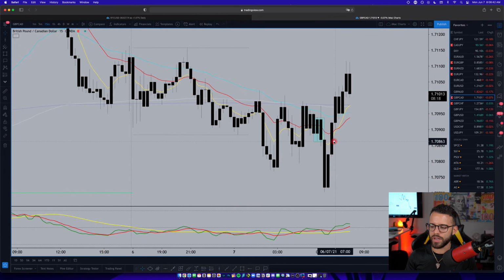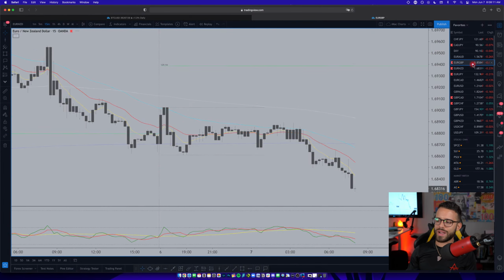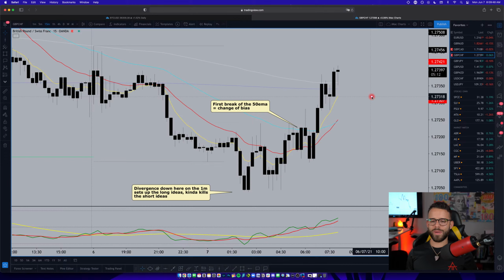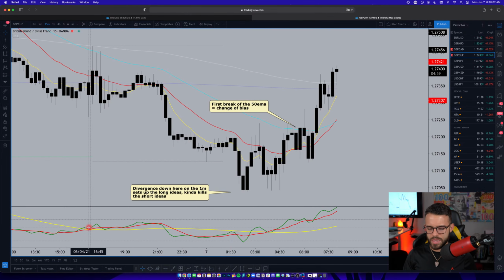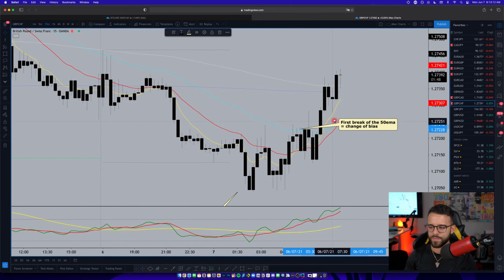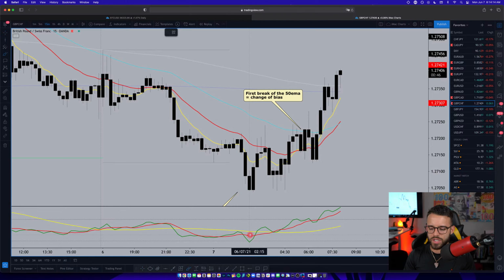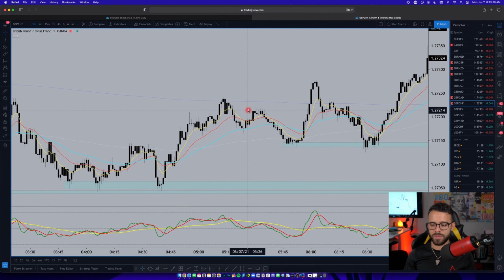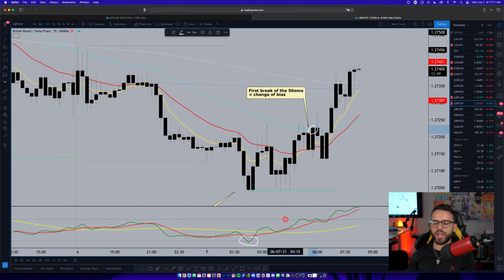The Power Of A Great Trading Watchlist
This video is a great live trading review of how to build a powerful forex watchlist every day. Forex trading can be overwhelming especially for new traders, but if you learn the language you can cut through the noise and find your way.

for the full stream

Take our courses and see an instant improvement in your trading